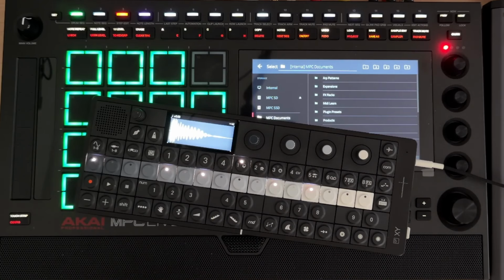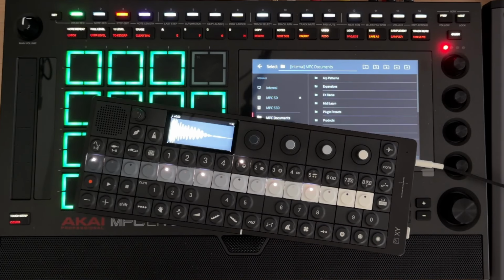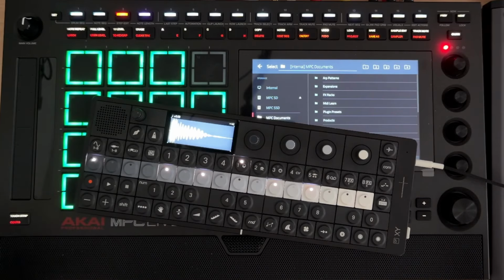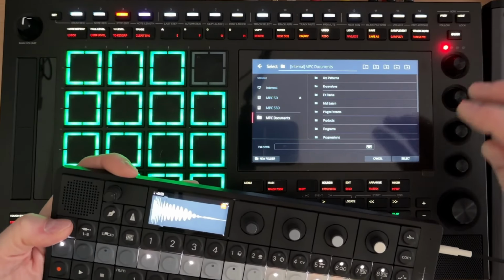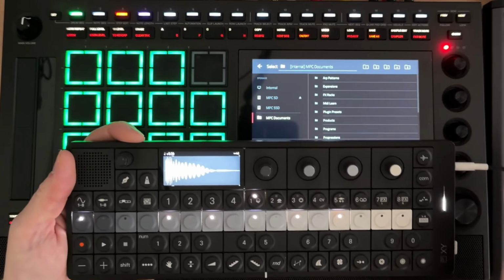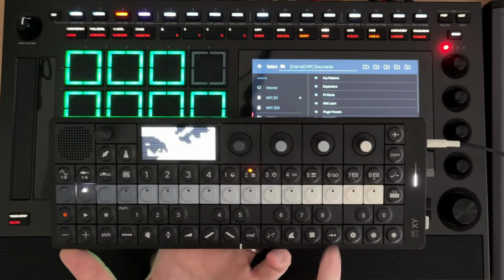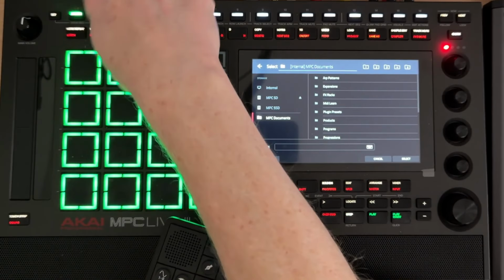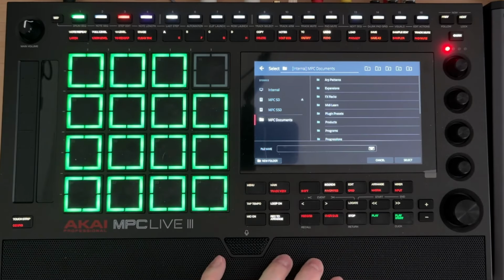in5 - Do I Like the MPC or OP-XY More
@whichjuan writes in to ask if I like the MPC or the OP-XY more.  MPC hands down for me if I had to pick just one instrument, but the OP-XY has a *lot* to enjoy in it as well, that the MPC just does not do... from performance effects to automation of automation... the OP-XY also has a lot to like.